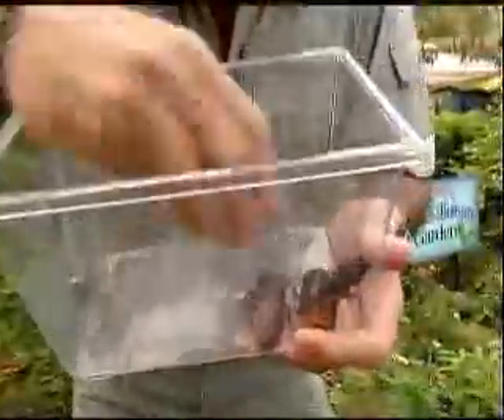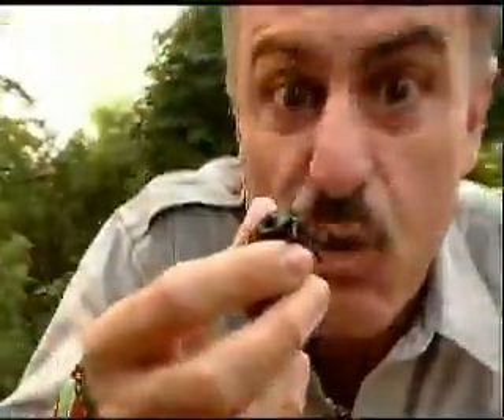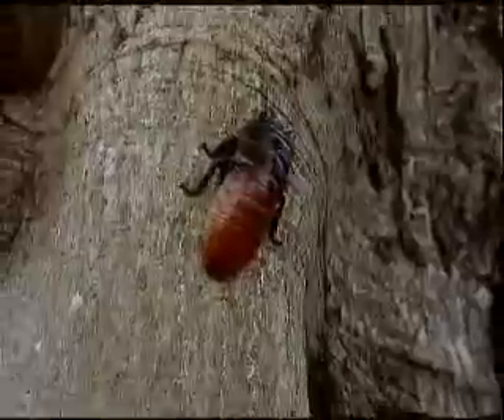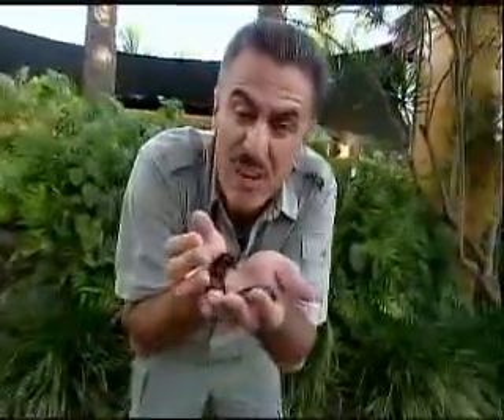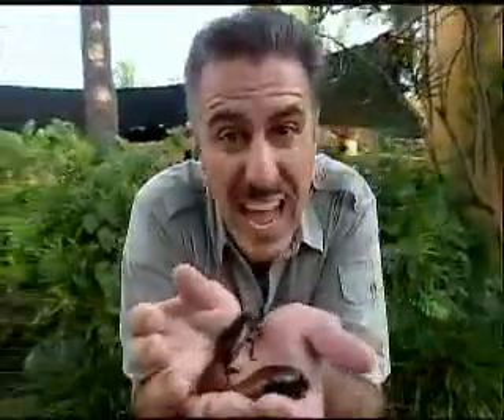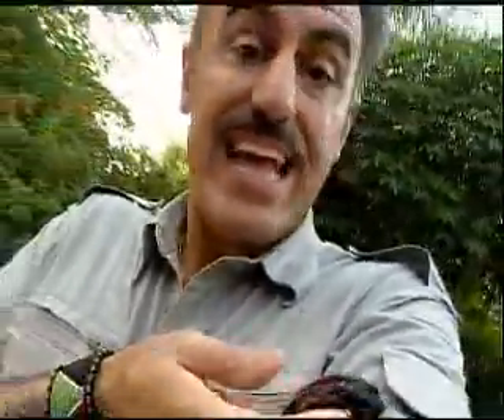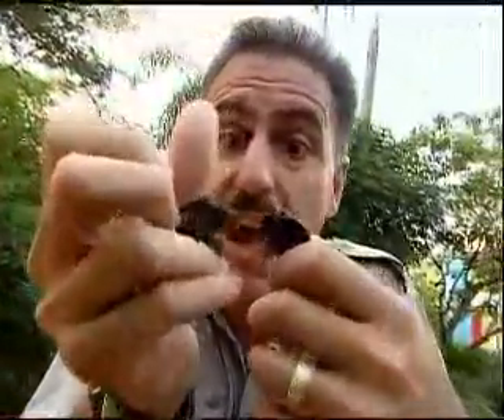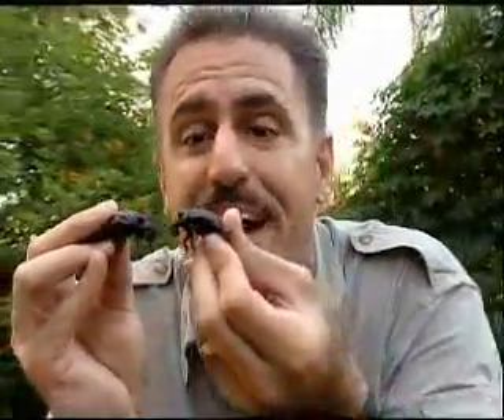Miami Metrozoo's 2 @ the Zoo with Ron Magill - Madagascar hissing cockroaches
Miami Metrozoo's Ron Magill talks about Madagascar hissing cockroaches. In two minutes he gives us some fun and educational facts about these incredible insects.